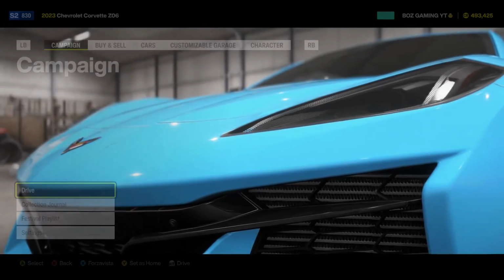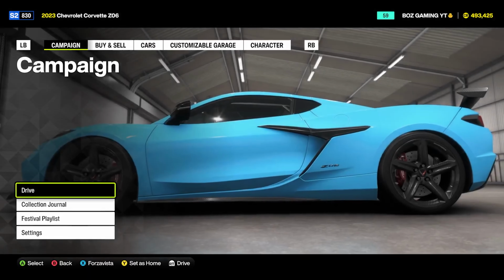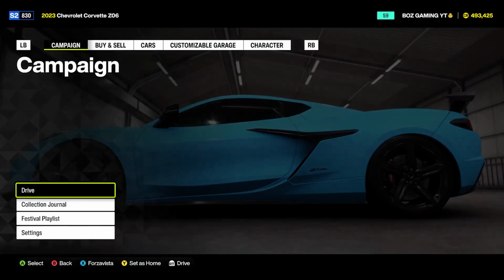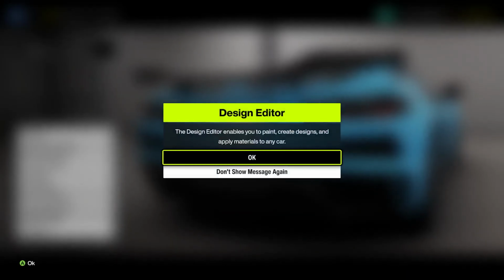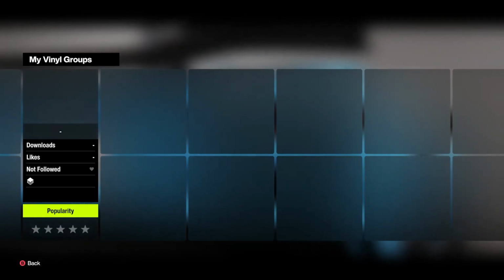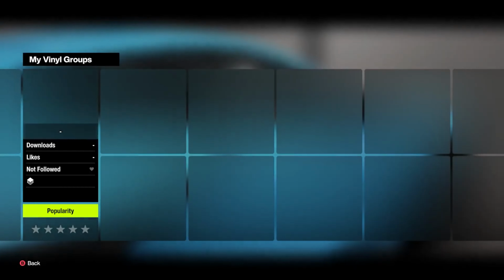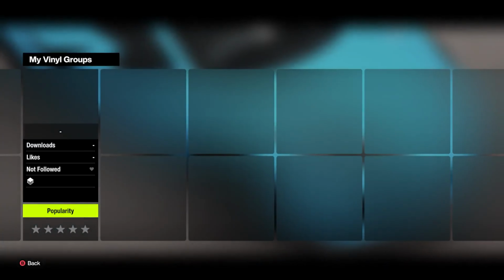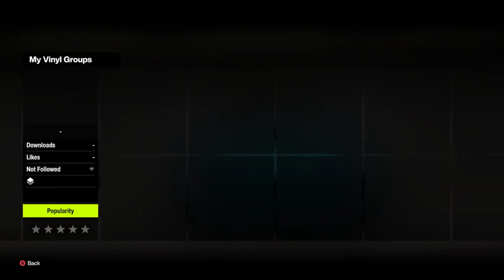How to Find Share Code of Your Vinyl Group In Forza Horizon 6 - Full Guide